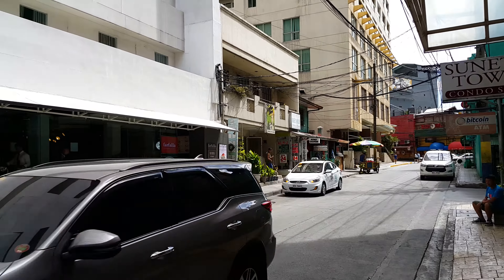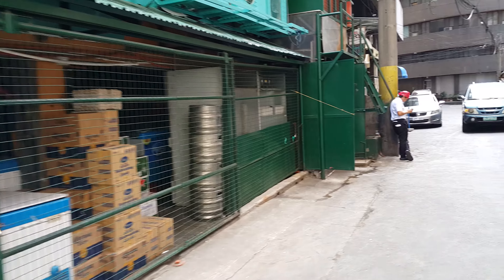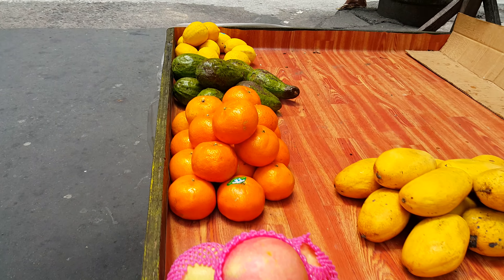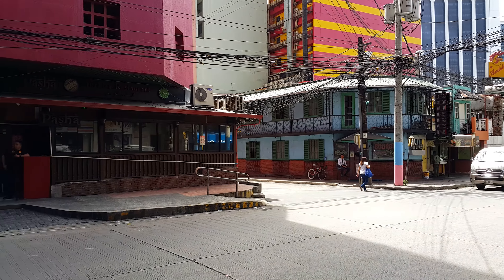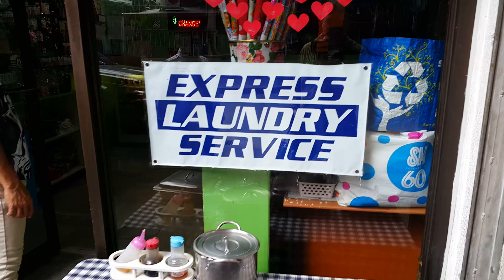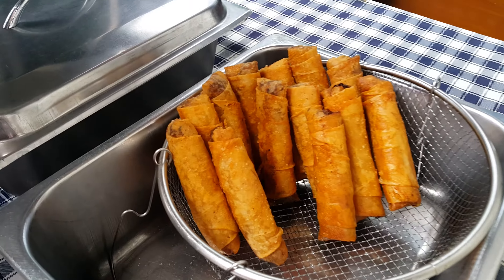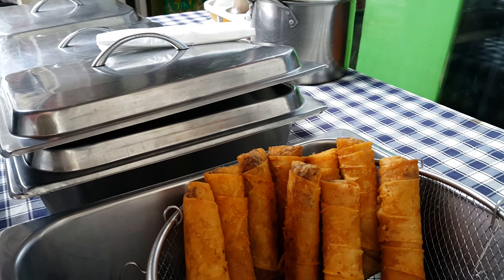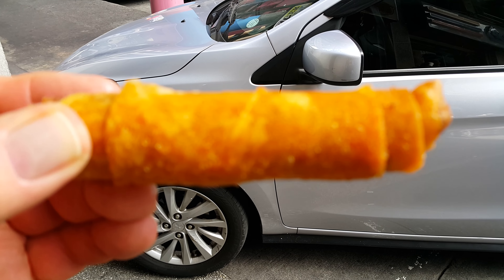SUPER STREET SPRING ROLL MAKATI MANILA PHILIPPINES PART1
FOOD EXPLORING